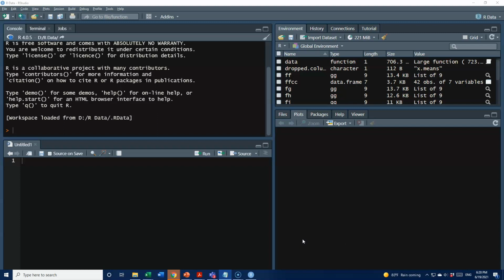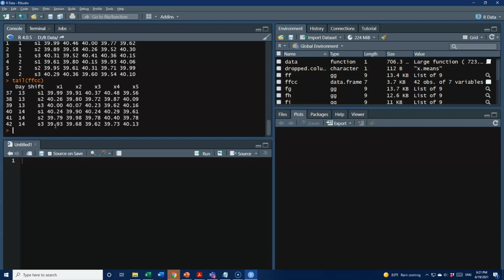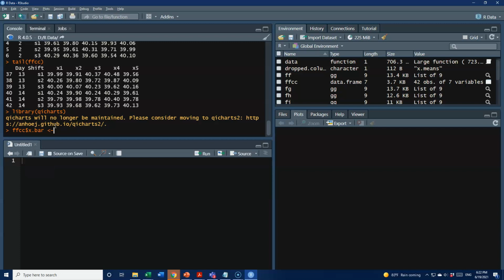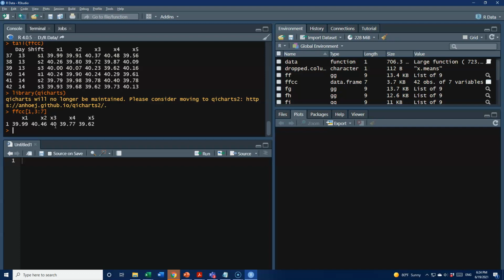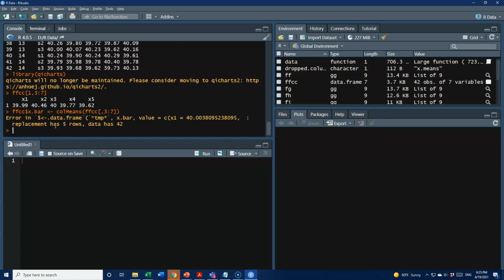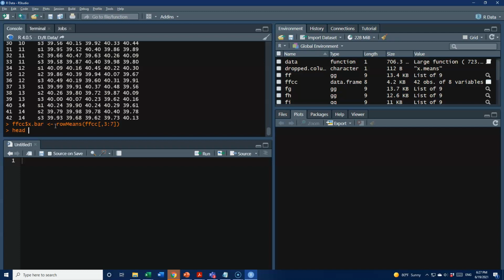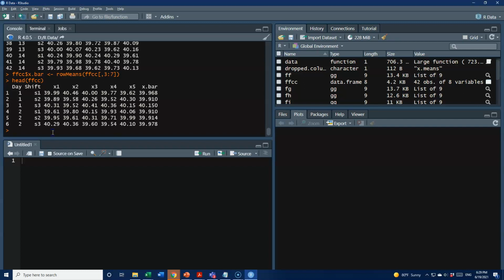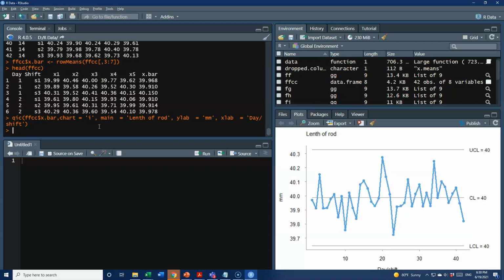Easy Control Charts using qicharts in R